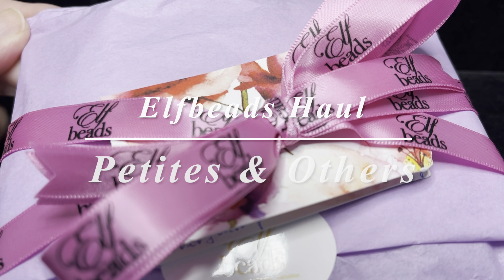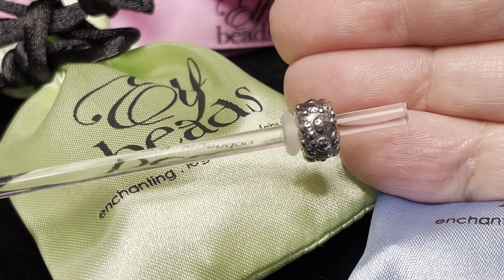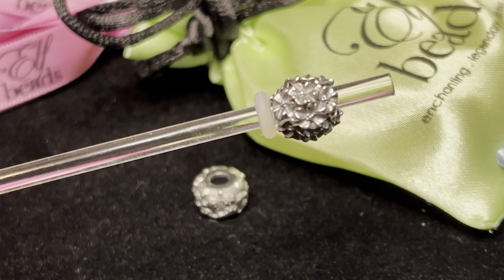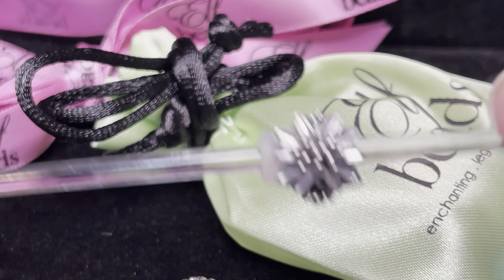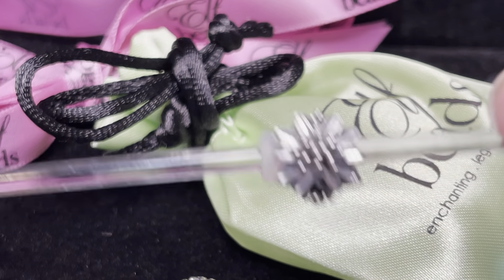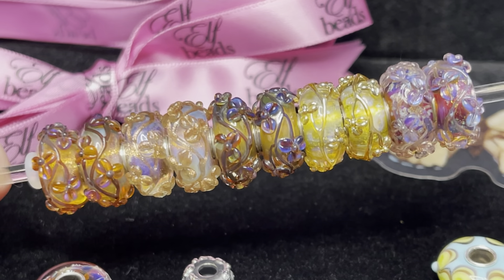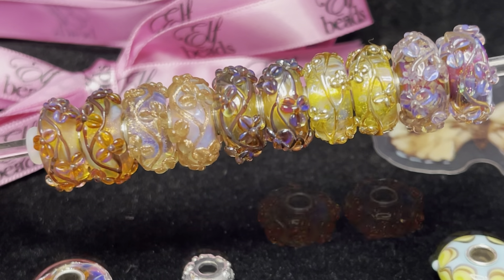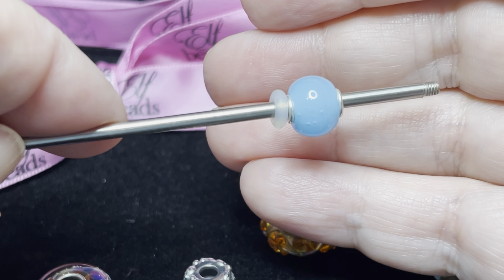Elfbeads Haul | Petites + More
I wanted to share my most recent purchase from @Elfbeads.  I focused on the Elf Petite collection this time around but also purchased a few things from the regular collection.

Have you tried the Elf Petite collection?

Linda 💕